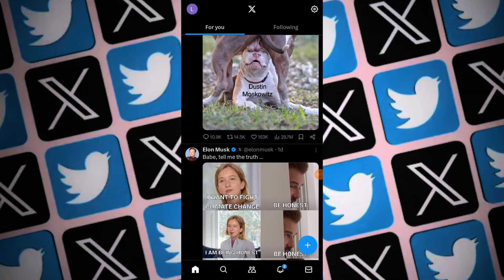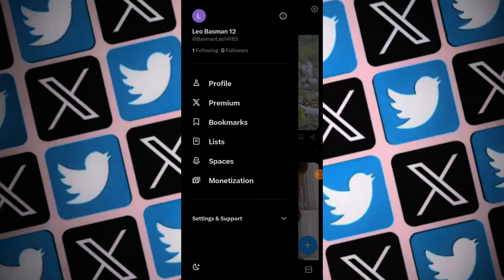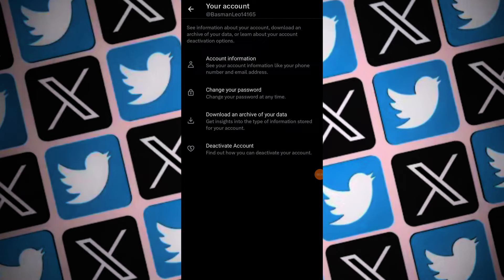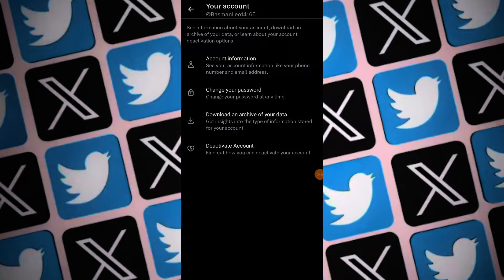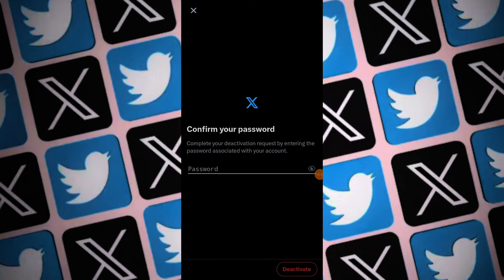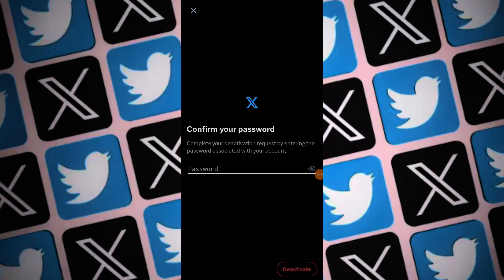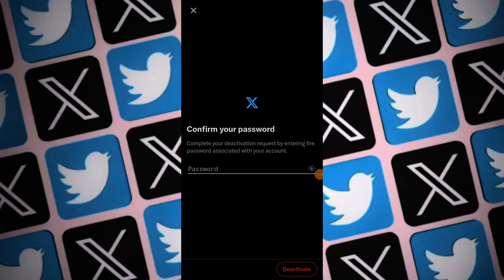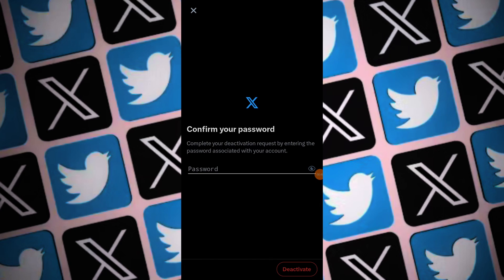How to Permanently Delete Twitter/X Account (2025)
**: How to Permanently Delete Your Twitter Account**

In this tutorial, we'll walk through the process of permanently deleting your Twitter account on both iOS and Android devices. By following these simple steps, you can deactivate and permanently delete your Twitter account, ensuring it's removed from the platform. Let's begin.

**Tutorial:**

1. **Open the Twitter App:**
   - Ensure that you are logged into the Twitter account you wish to delete.
   - Open the Twitter application on your iOS or Android device.

2. **Access Account Settings:**
   - Tap on your profile picture located at the top left corner of the screen. This will open a side menu.

3. **Navigate to Settings and Privacy:**
   - In the side menu, locate and expand the "Settings and Privacy" section.
   - Tap on "Settings and Privacy" to proceed.

4. **Deactivate Your Account:**
   - Scroll down until you find the option labeled "Deactivate Your Account."
   - Tap on "Deactivate Your Account" to initiate the process.

5. **Enter Password for Verification:**
   - Twitter will prompt you to enter your account password for verification purposes.
   - Enter your Twitter account password in the provided field.

6. **Confirm Deactivation:**
   - After entering your password, tap on the "Deactivate" button to proceed.
   - Your Twitter account will now be deactivated for a period of 30 days.

7. **Permanently Delete Your Account:**
   - During the 30-day deactivation period, your Twitter account will be temporarily disabled.
   - If you do not reactivate your account within this period, it will be permanently deleted from the platform.

By following these steps, you can easily deactivate and permanently delete your Twitter account from the platform. Remember that deactivating your account will temporarily disable it for 30 days, during which you have the option to reactivate it. However, if you choose not to reactivate within this period, your account will be permanently removed from Twitter.